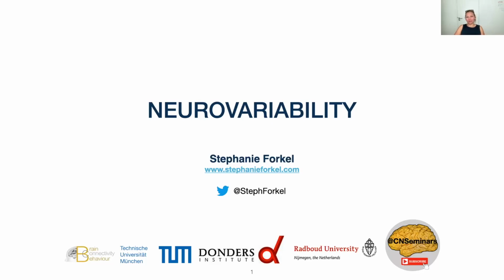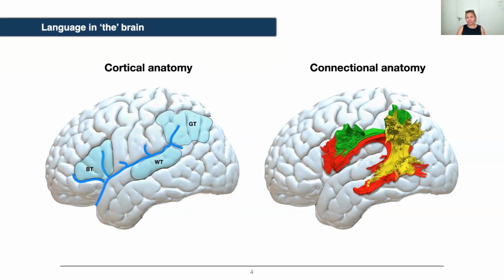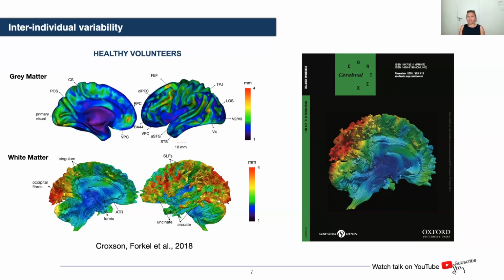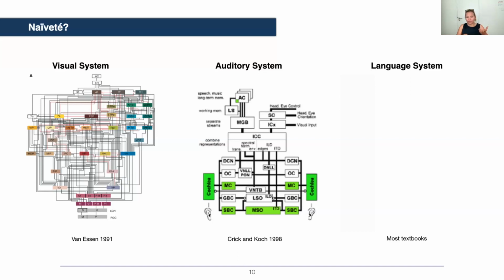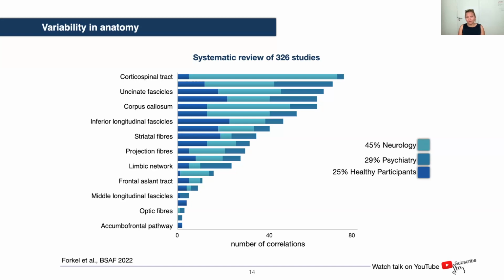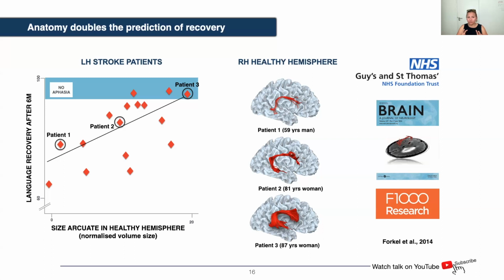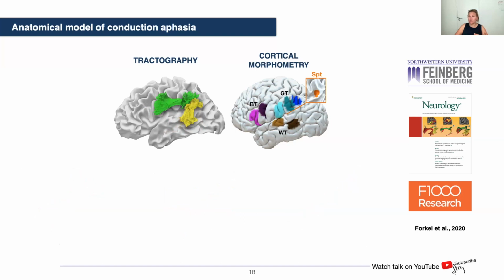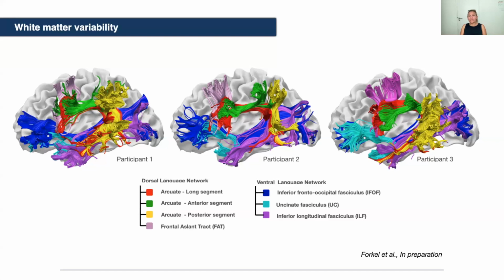OHBM 2023 | 2920 | Symposium | Stephanie Forkel | Neurovariability - a predictor of cognition in h…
Title: Neurovariability - a predictor of cognition in health and disease.
Session: Symposia
Speaker: Stephanie Forkel
Abstract: Inter-individual differences can inform treatment procedures and - if accounted for - potentially improve patient outcomes significantly. However, these inter-individual variations are commonly unaccounted for when studying brain anatomy, despite reports of differences in gross anatomical features, cross-sectional, and connectional anatomy. Brain connections are essential to facilitate functional organisation and, when severed, cause impairments or complete loss of function. Hence, the study of cerebral white matter is an ideal compromise to capture inter-individual variability in the brain's structure and function (i.e. neurovariability). Brain pathologies amplify this variability through disconnection and, consequently, the disintegration of cognitive function. In this talk, we will look at the impact of neurovariability of the connected brain in health and neurological diseases. Understanding what we share and what makes us unique will change how we approach neurological disorders diagnostics and improve precision neuroscience.